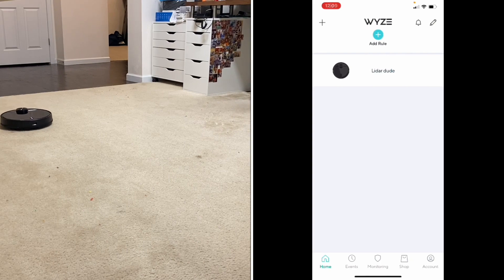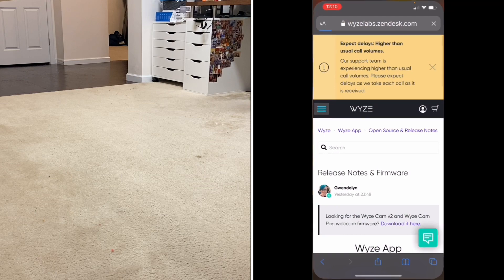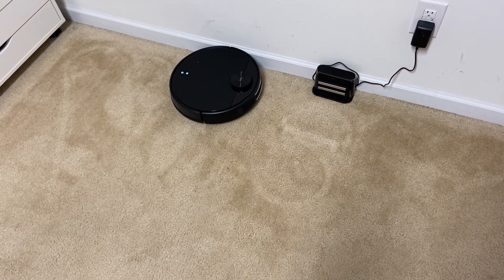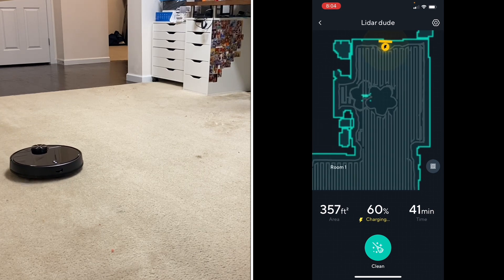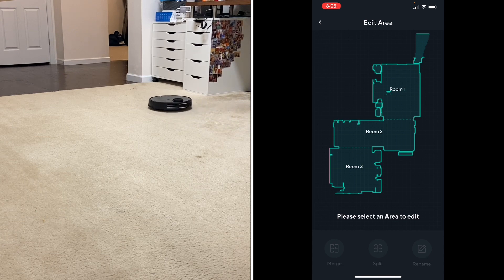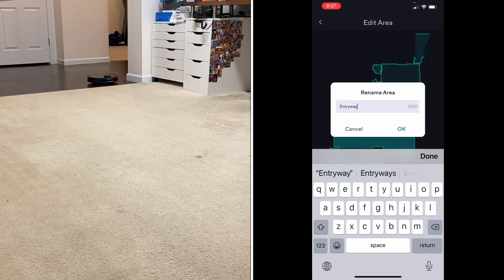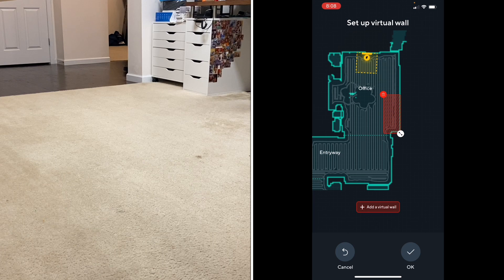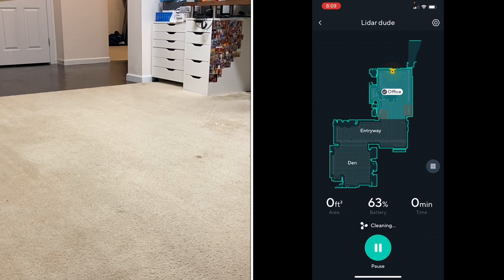NEW UPDATE - WYZE Robot Vacuum - ADD ROOM Names and NO-GO Zones - APP + MAP DEMO & TESTING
Great update for the WYZE vacuum. How well does it actually work though?